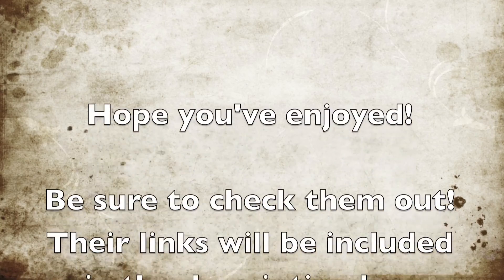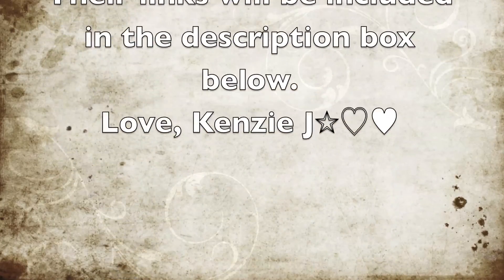Pretty Yum Thing